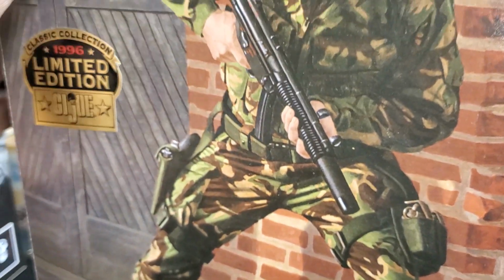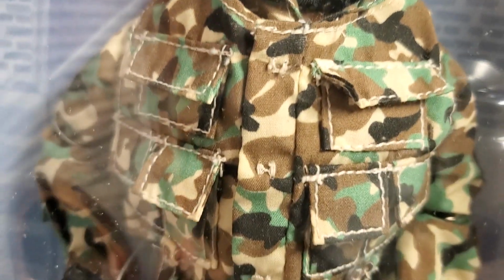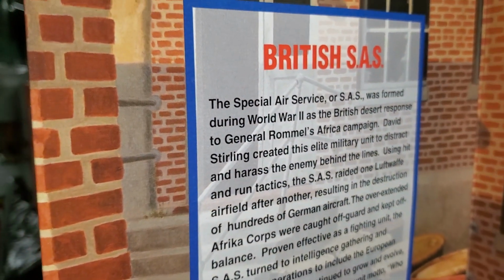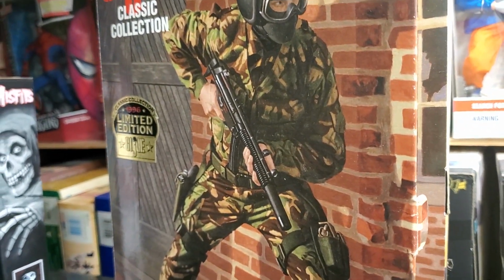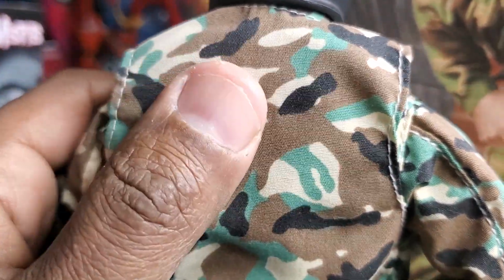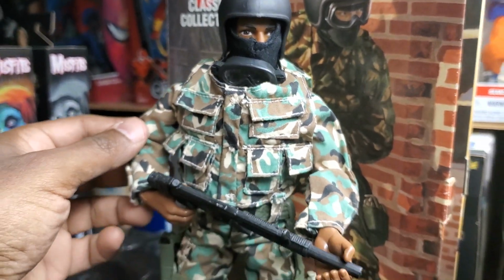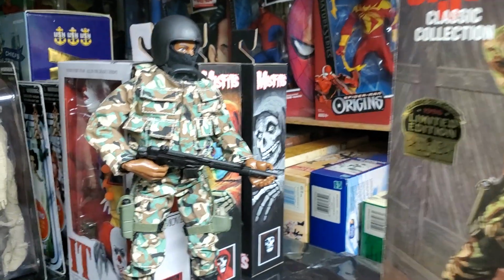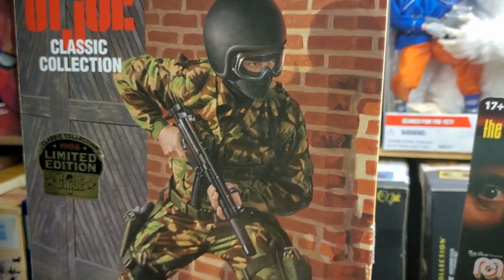GI JOE BRITISH S.A.S. (1996) FIGURE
WELCOME TO THE MIB MASTER TOY MUSEUM ! TODAY, FOR YOUR VIEWING PLEASUR ,WE WILL BE SHOWCASING THE ABSOLUTELY BEAUTIFUL GIJOE CLASSIC COLLECTION BRITISH SAS FIGURE, FROM 1996 ! THIS IS ONE OF MIB'S FAVORITE GIJOES, IN HIS MUSEUM ! ENJOY THE REVIEW !!!